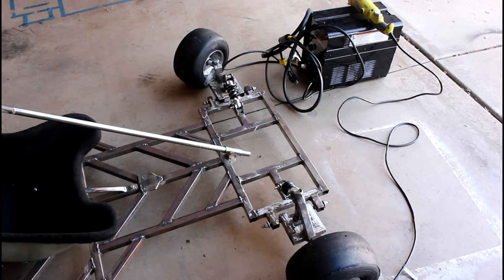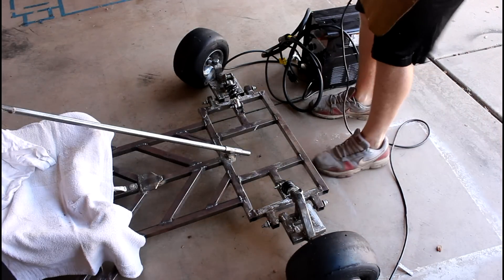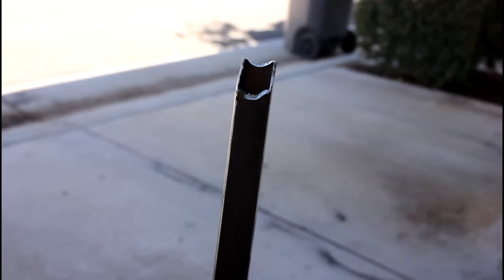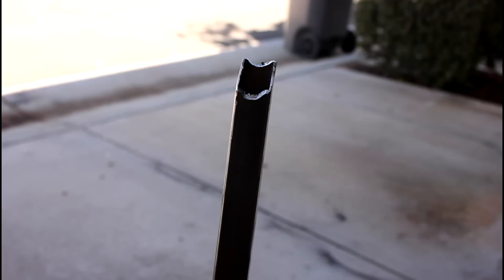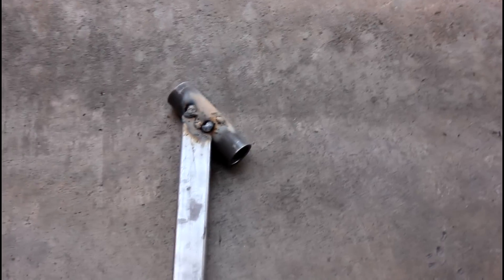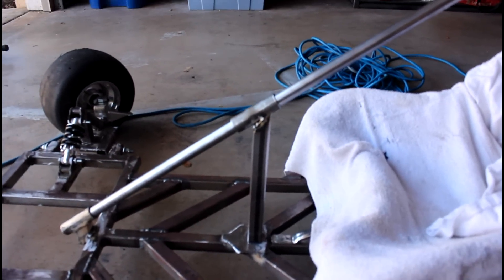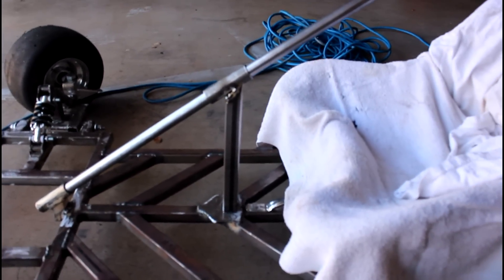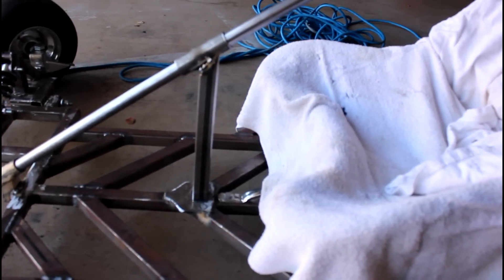(Homemade) Go Kart Build Project 18: Steering Column Fabrication!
Hey everyone, in this video I continue work on fabricating the steering column for the go kart. I have a little more work to do on the steering column, including fabricating the pitman arm, constructing a removable truss to attach to the vertical support for added support and strength, and cutting the column to size to then attach the steering wheel hub. The next step is to build the pedal assembly and then to move onto mounting the engine and brake assembly.